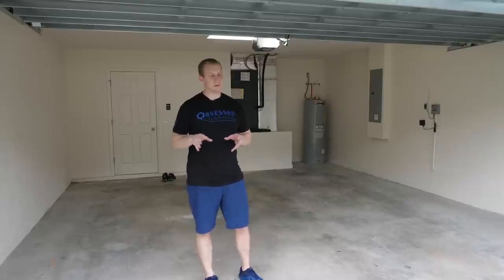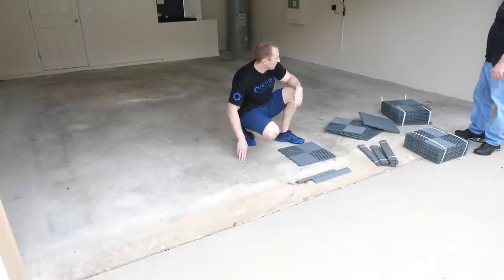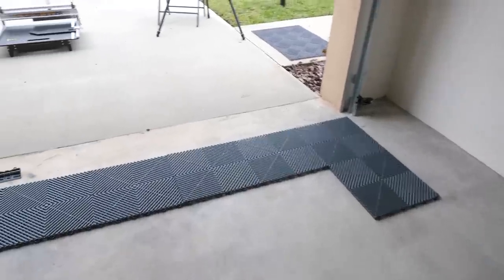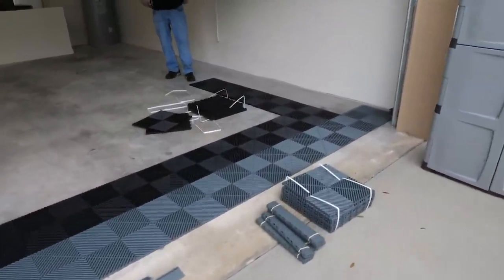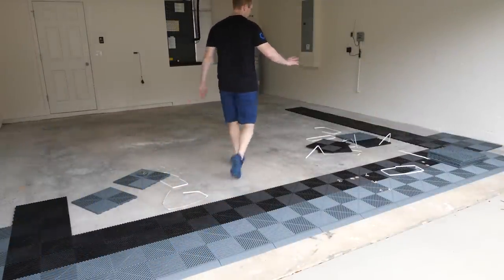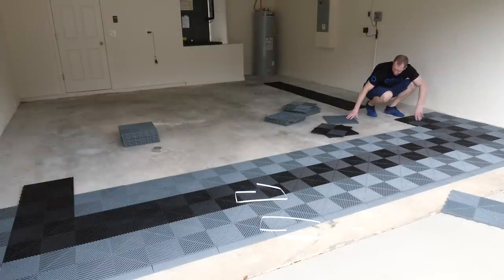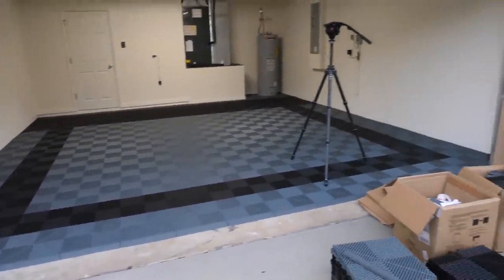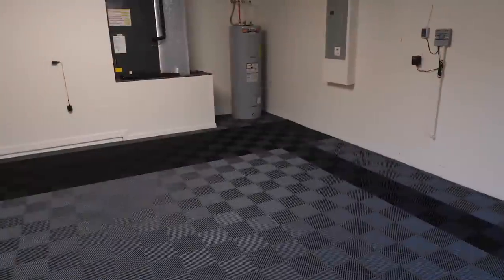Installing Swisstrax In My Dad's Garage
We get my dad's garage setup with Swisstrax. These tiles really do make the garage look better and make life easier.

Everything Else I Use That We Don't Have At OG: